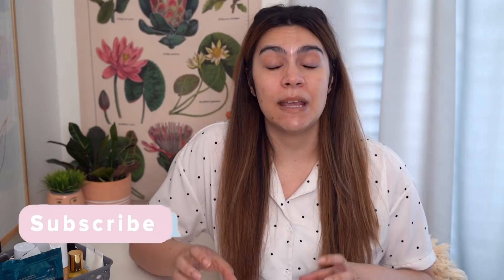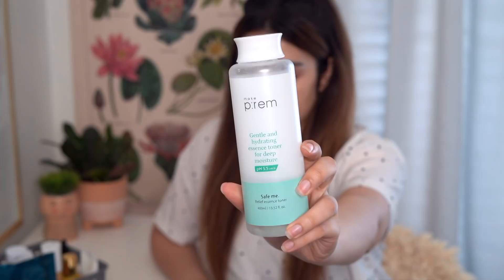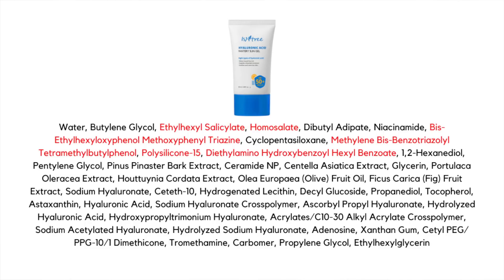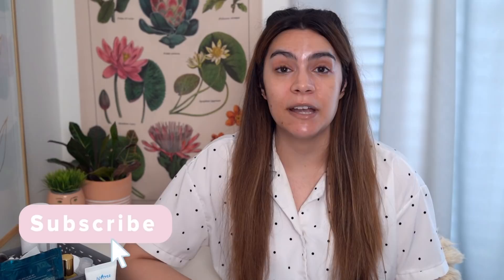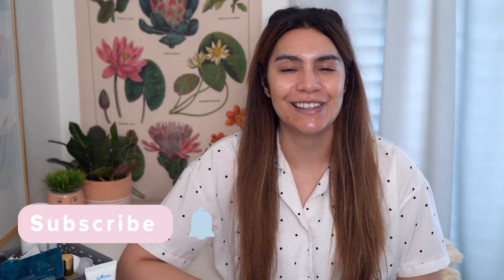AM Skincare for Allergy Season 🤧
|| Links ||

*^Make P:rem Safe Me Relief Essence Toner
Credithink on Amazon

*Curology
Get your first month of Curology for free (you pay only $4.95 shipping and handling)

|| Social ||

|| Schedule ||

|| Music ||

Public Domain Music by Chillhop:
Tomorrow - Leavv